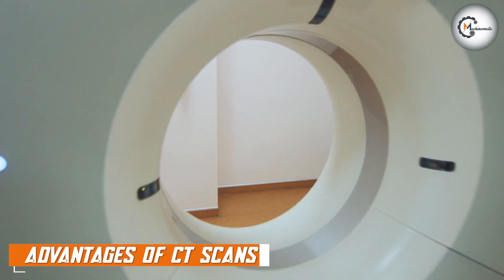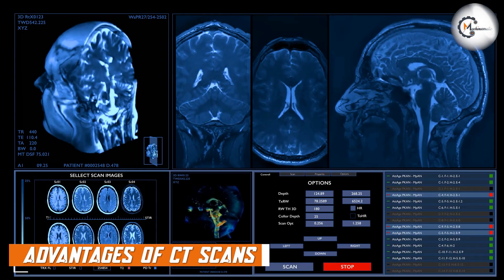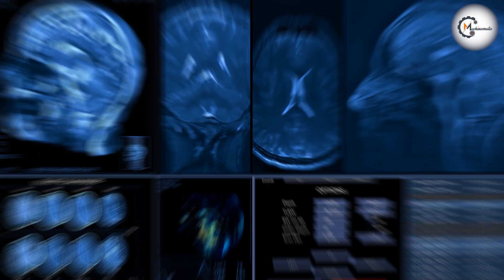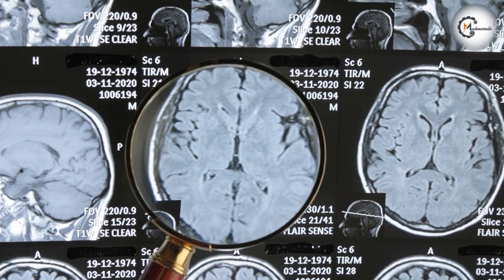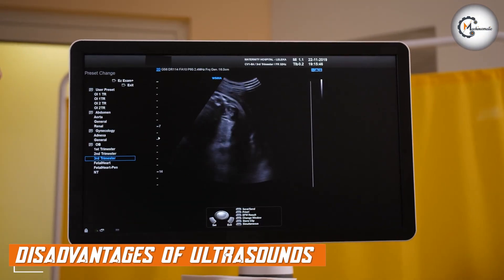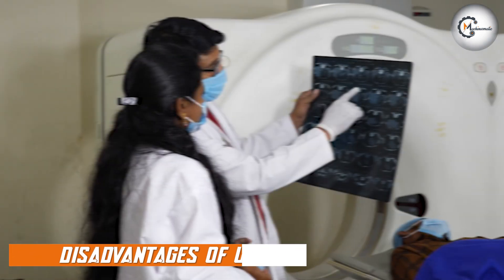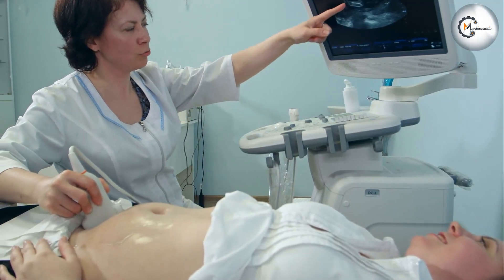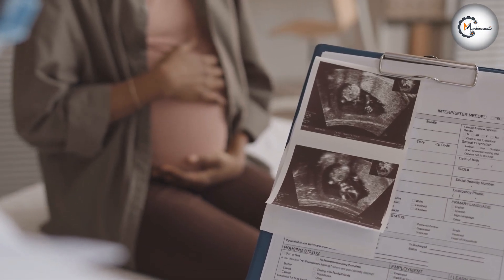CT Scan vs Ultrasound: Which Medical Imaging Technology is Right for You?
Are you wondering which medical imaging technology, CT Scan or Ultrasound, is best suited for your specific healthcare needs? Look no further! In this informative video, we delve into the key differences between CT scans and ultrasounds, helping you make an informed decision when it comes to diagnostic imaging.